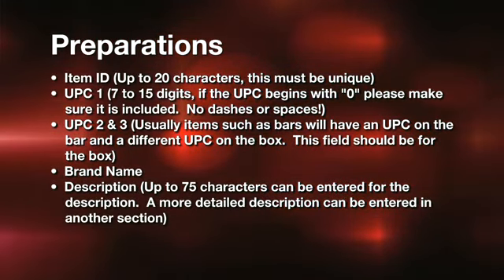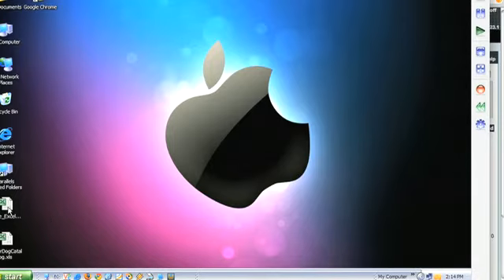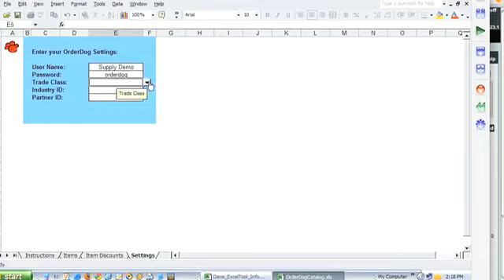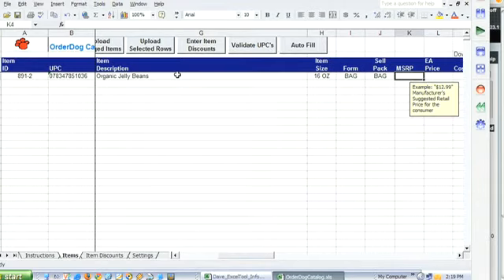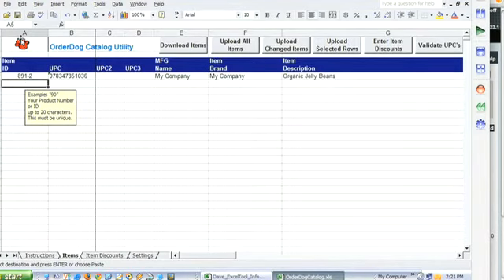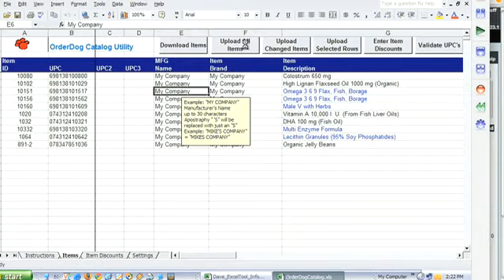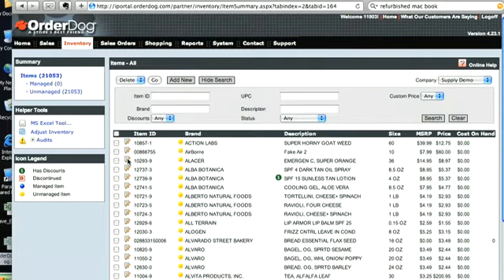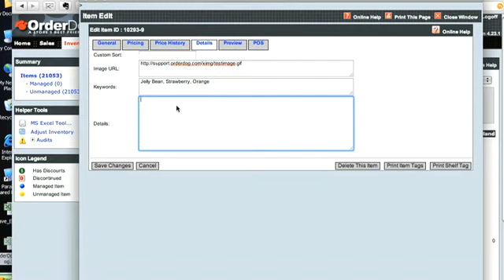VendorTraining | 02-Batch Import Catalog